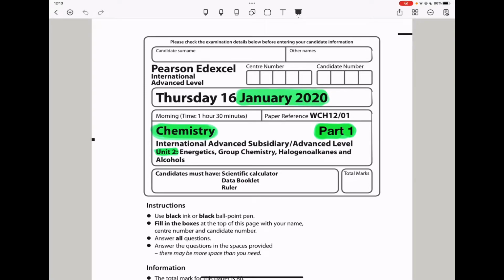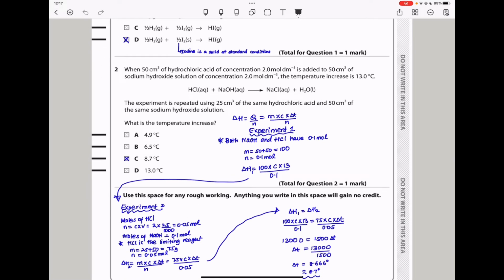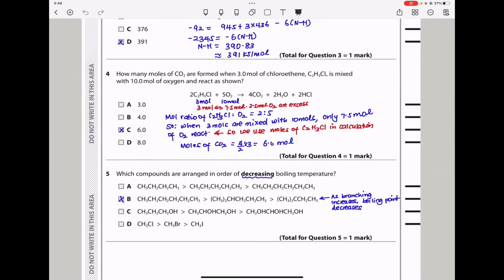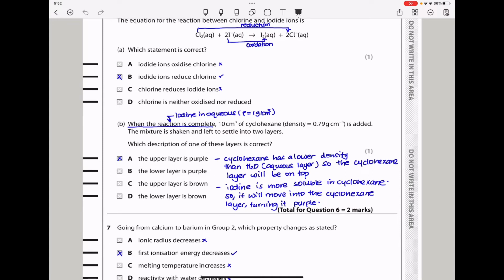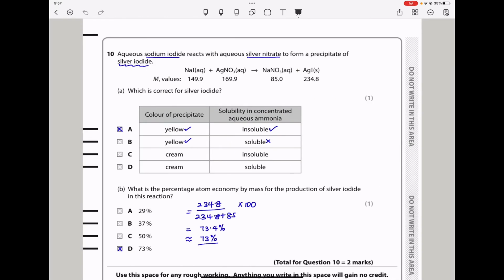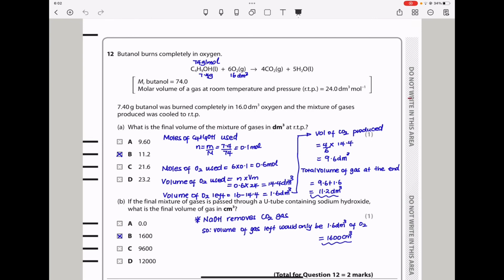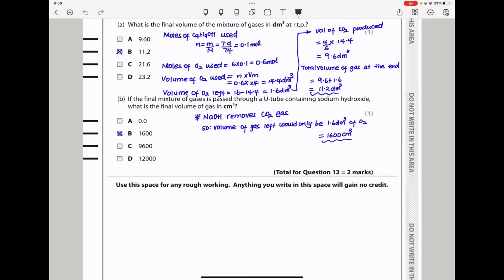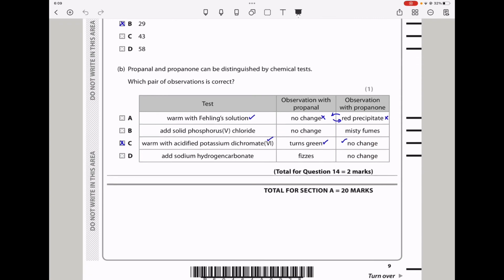A level | Chemistry | Unit 2 | Edexcel | January 2020 | part 1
This is a video walkthrough of section A unit 2 paper for January 2020 for Edexcel WCH12/01